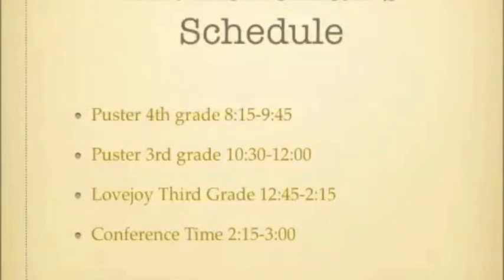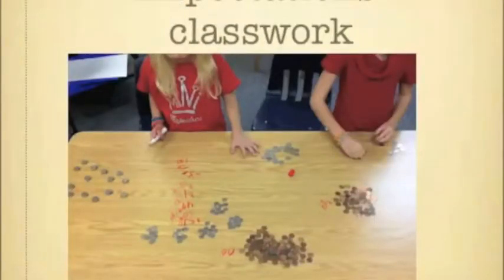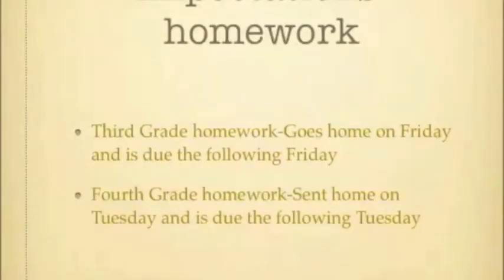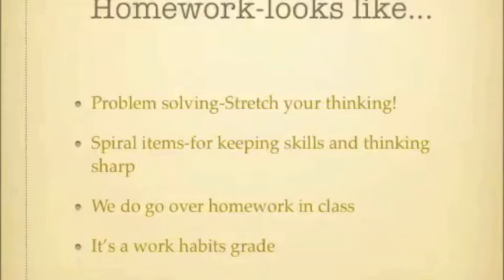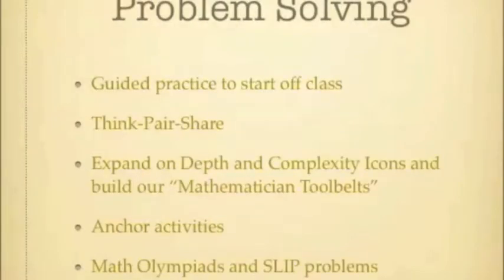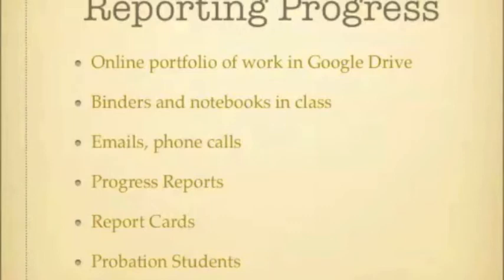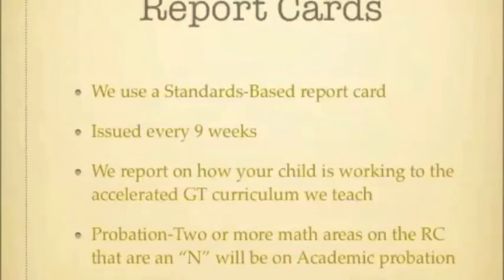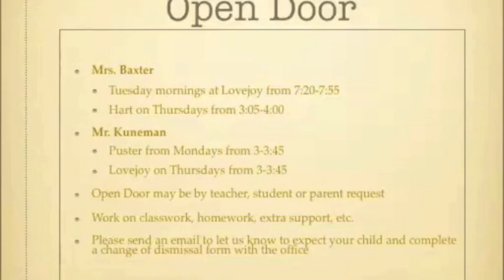GT Math - 3rd and 4th